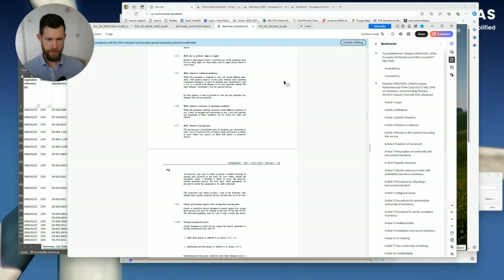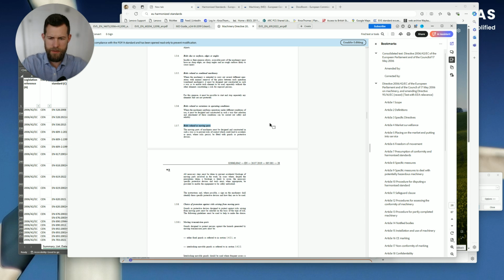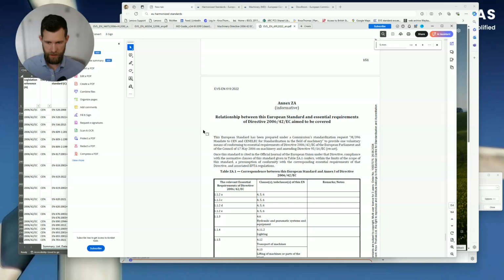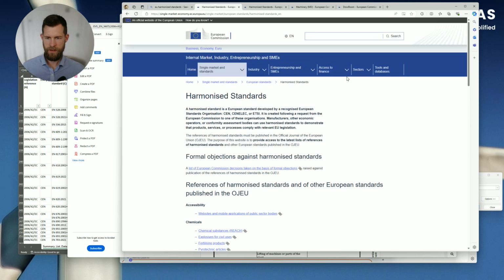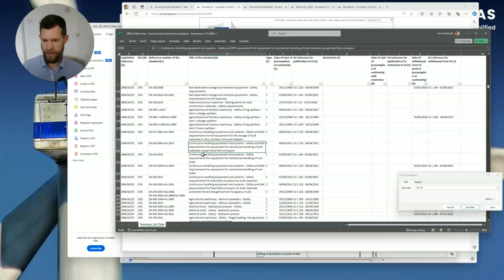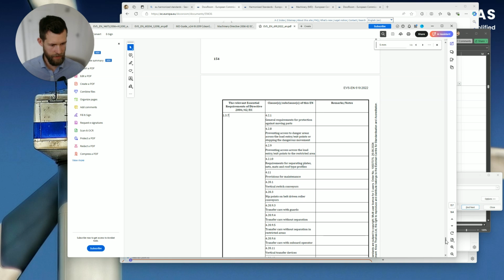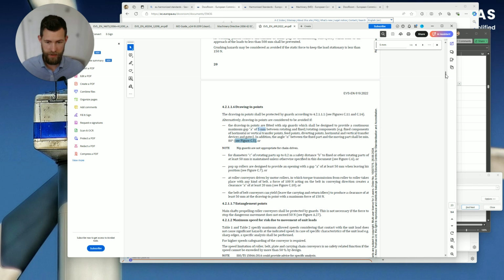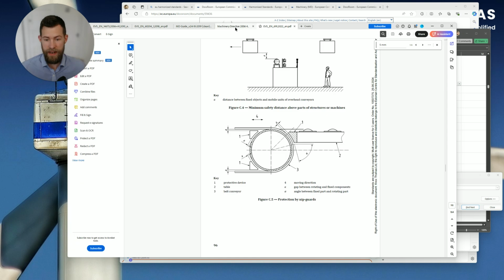How to Use Harmonised Standards for Machinery Compliance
If you’ve ever read the Machinery Directive and thought “This is a bit vague…” — you’re not alone. In this video, I walk you through how harmonised standards can give you clear, actionable guidance to meet essential health and safety requirements under Annex I.

Using a conveyor system as an example, I show how to interpret clause 1.3.7 and apply EN 619 to properly manage risks relating to moving parts. I’ll also show you where to find the official list of EU harmonised standards and how to know when you’re covered.

Here’s what I cover:
– What harmonised standards are (and why they matter)
– How to read Annex ZA
– What “presumption of conformity” means in practice
– Where to download the right standards for your machinery

If you’re working with machinery in the UK and want peace of mind around compliance, safety, and CE marking, this should help.